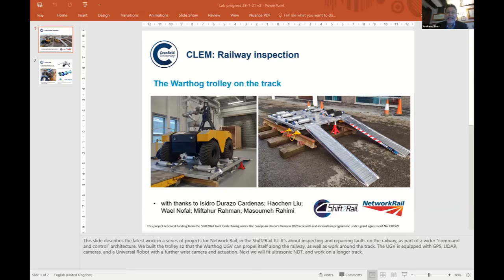Q&A Session DAFNI Roadshow at Cranfield University 4.2.21